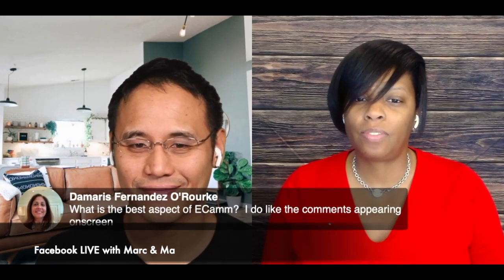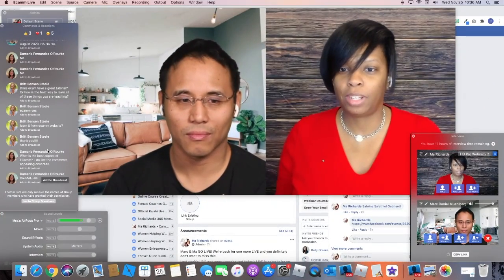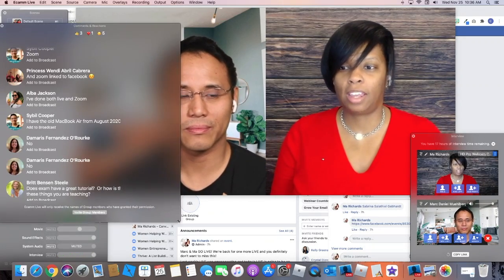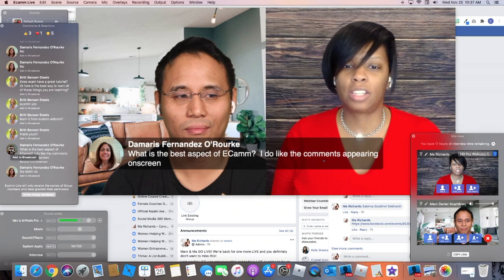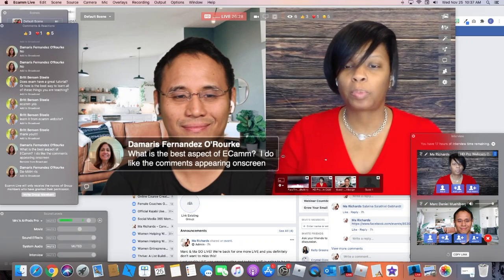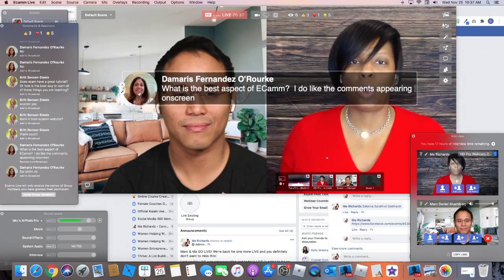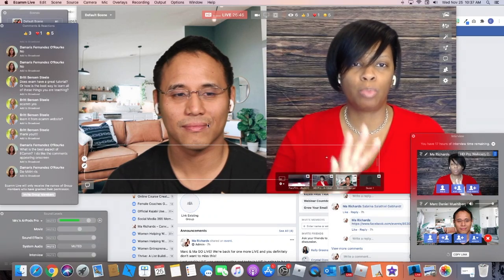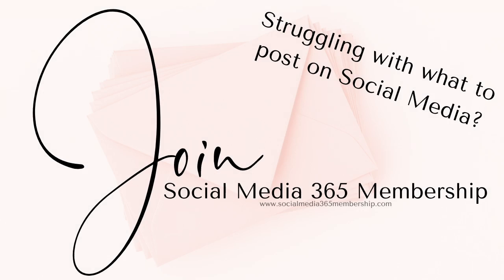How to display Facebook comments during LIVE - Want to know what equipment I use to film? Scroll ⬇️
ABOUT ME ⬇️
Hey, hey, heeeeey! ☀️ 🌴

I'm Ma Richards.  Busy, 6-figure, single Mom to 10 children and a GLOBAL Digital Product Expert specializing in Online Course Creation and Video Editing.  I teach Moms and Female Entrepreneurs all over the world the necessary steps needed to monetize their hobbies, skills and voice with Social Media, YouTube and Digital Products while spending TONS of quality time with their babies and families.
"Allow me to help you turn what you already know into cashflow."

I owe it all to her!  Because of Amy, I'm generating a 6 figure income by doing something I absolutely LOVE which is teaching Entrepreneurs.  Are you interested in learning how DCA can help your business grow?

JOIN my Video Membership for access to the full tutorial, pdf downloads and coaching calls.

I use Kajabi for my course, podcast and membership needs.

⭐️ Webcam - Logitech HD Pro Webcam C920, Widescreen

⭐️ VERY powerful power bank that charges my MacBook Pro, iPhone AND LumeCube light all at the same time

⭐️ Microphone stand for my mic

⭐️Lights:
Softbox lighting kit

⭐️Backdrop stand

⭐️ Backdrops:
Wood wall CLOTH backdrop
White backdrop
Green screen backdrop
Extra backdrop clamps

⭐️ Laptop stand (adjustable)

      -Ma Richards 🌴